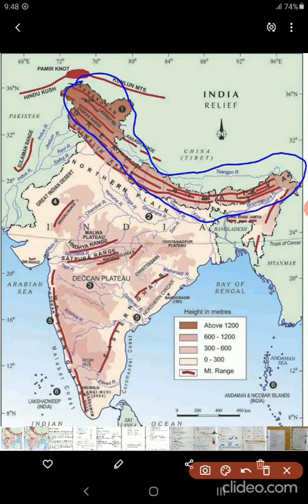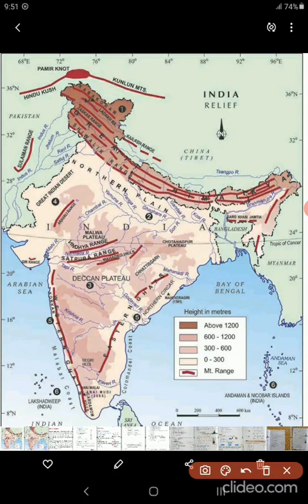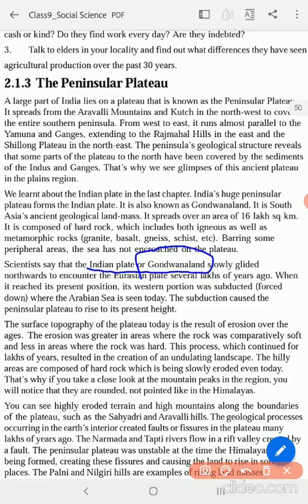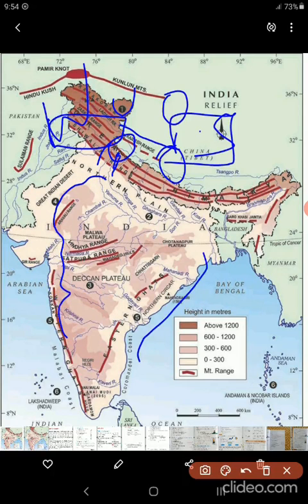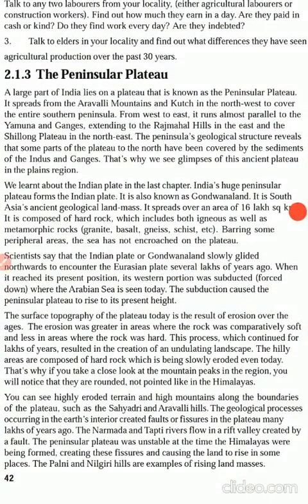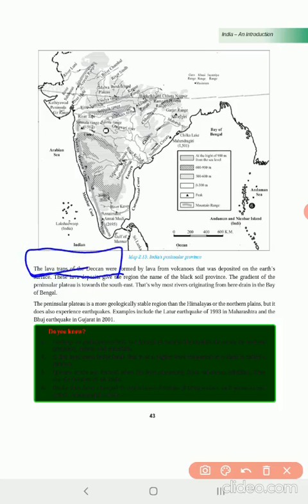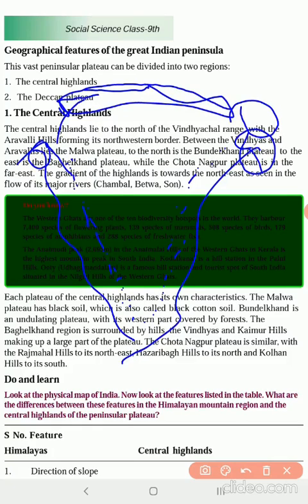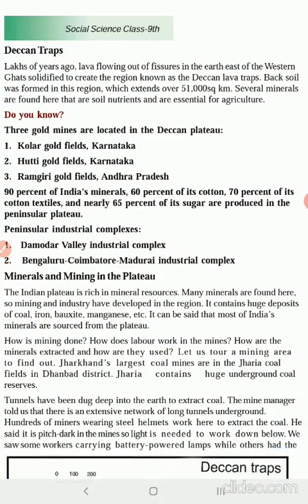2.1.3 The Peninsular Plateau _ Part 1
The Peninsular Plateau: The Central Highlands. The Deccan Plateau